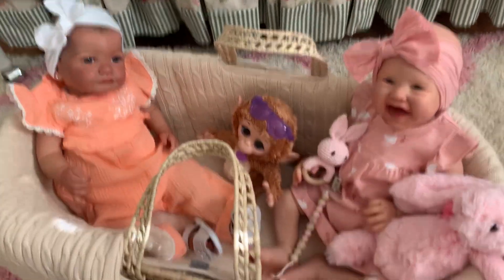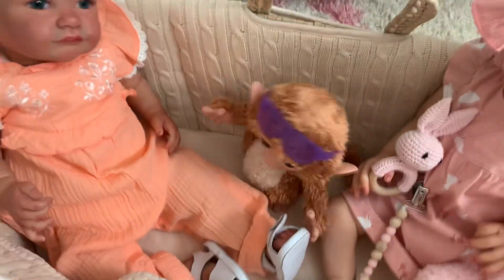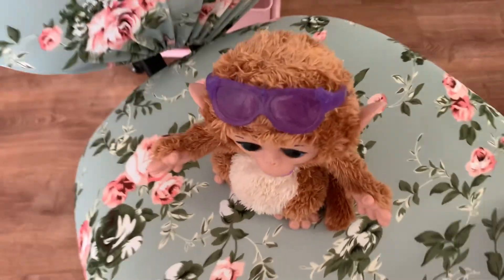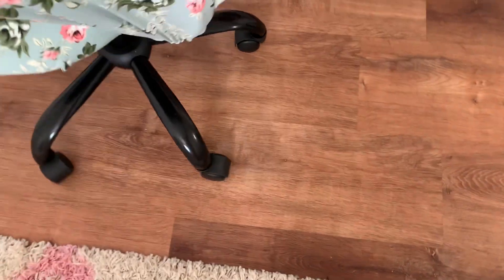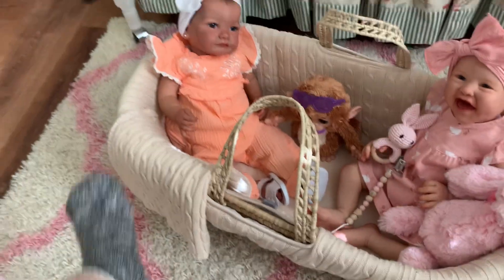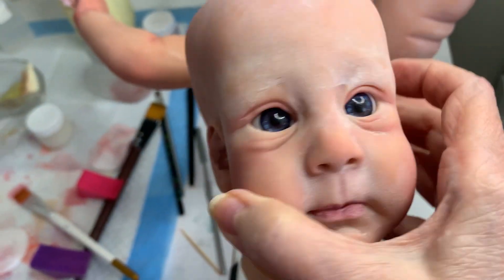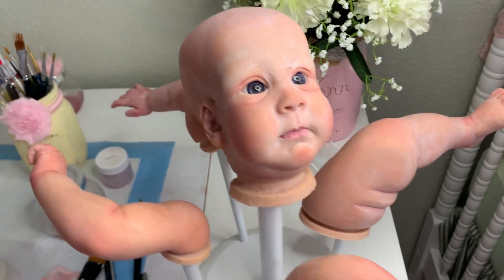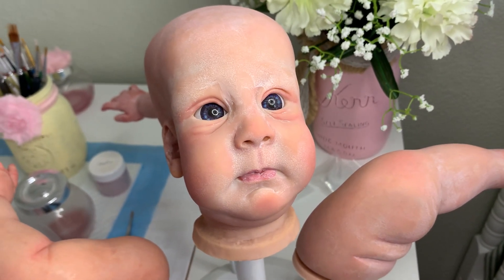Cheeky Monkey Monday